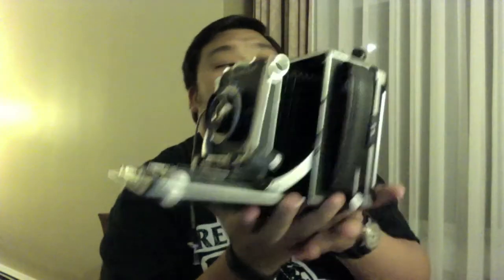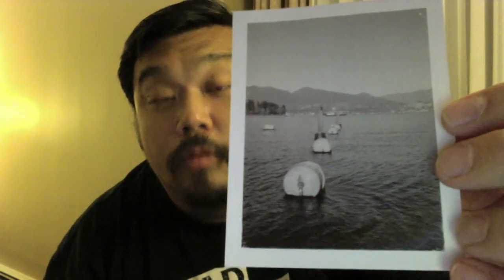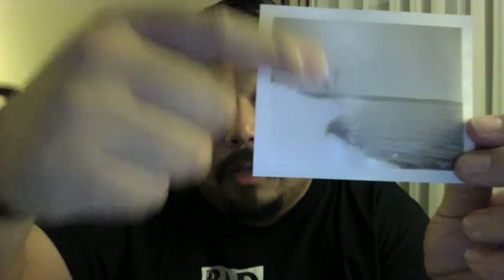Vancouver Instant Photos Day 3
Yup...day 3.  Mostly on Sepia film from Polaroid long expired in 2009 :)  Oh, and my large format camera makes an appearance!